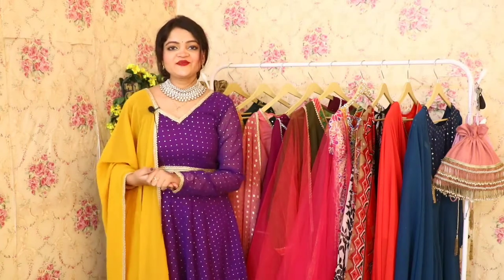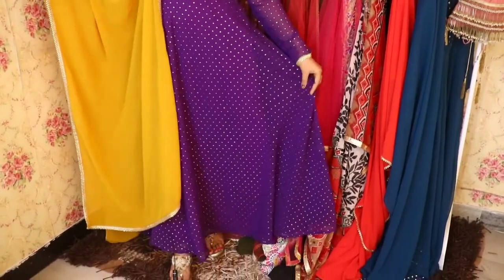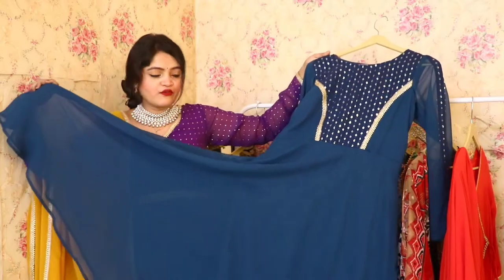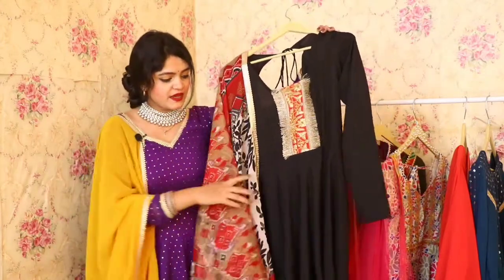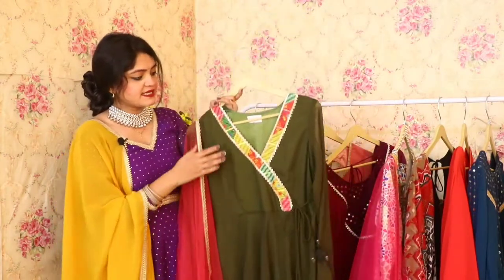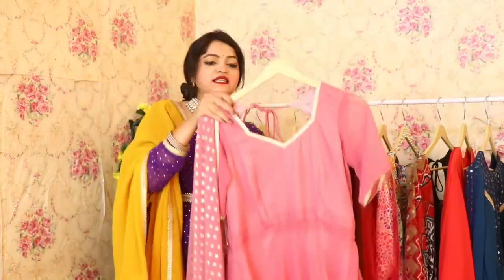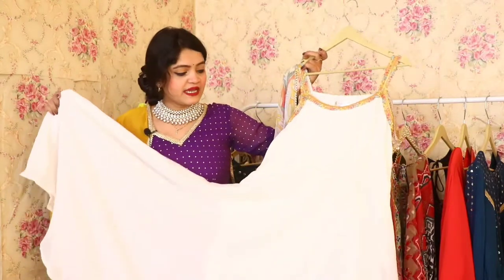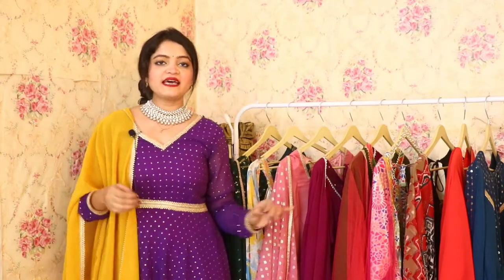ANARKALI WITH DUPATTA| ANARKALI ONLY AT 999|STYLISH ANARKALI| TRENDY OUTFITS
This video is all about most trending Partywear Anarkalis, which is perfect for all festive season.

                   WELCOME30

Address: D-56 1st Floor, Sector-10 ,Noida,201301, India